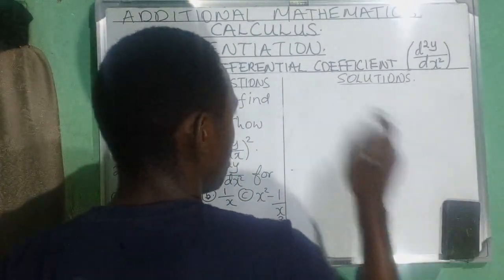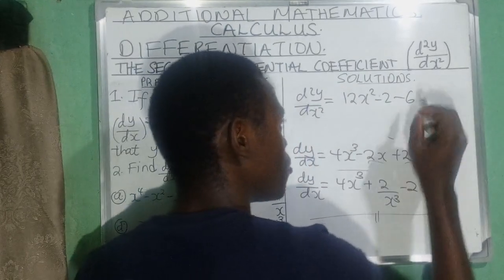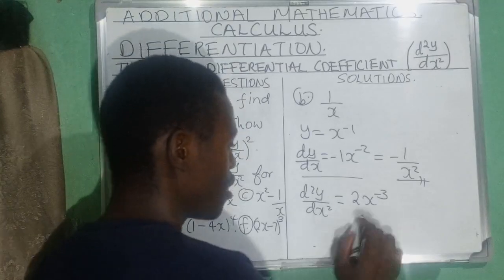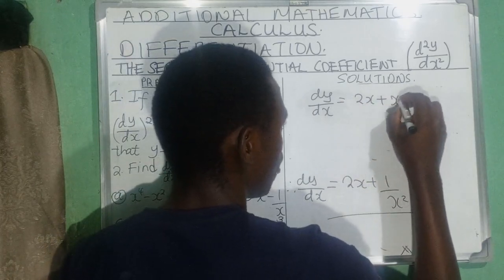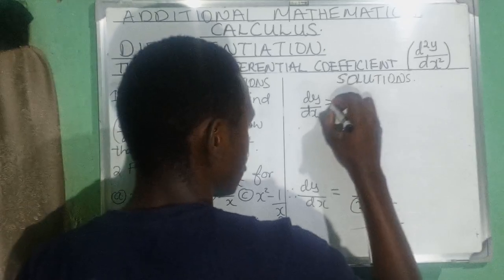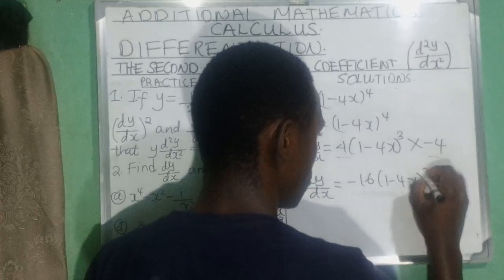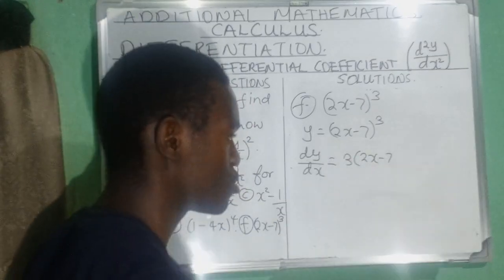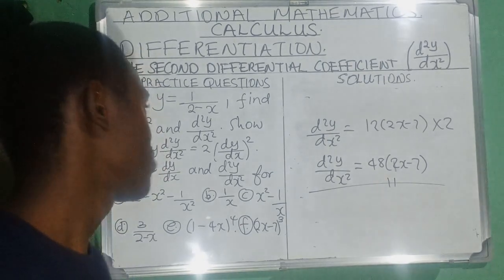Calculus: Differentiation:The Second Differential Coefficient: Practice Question 4